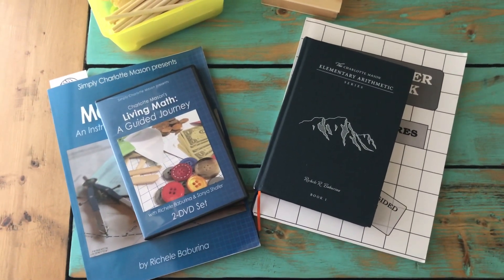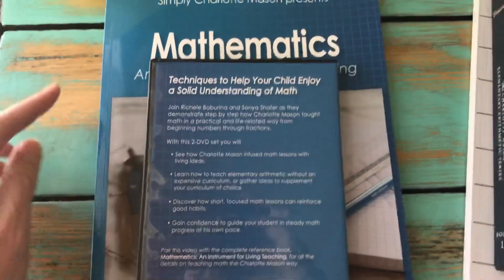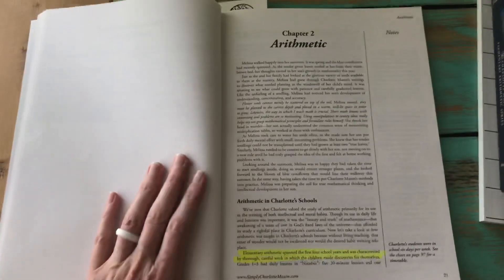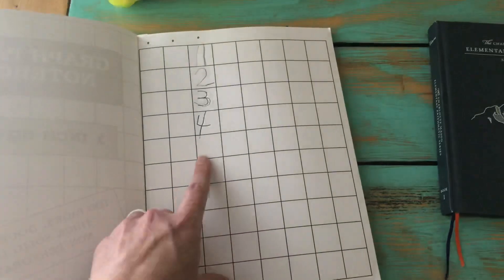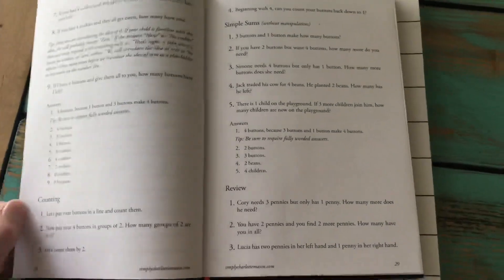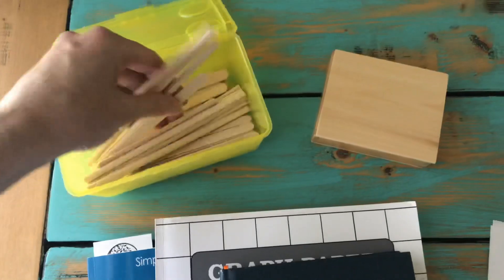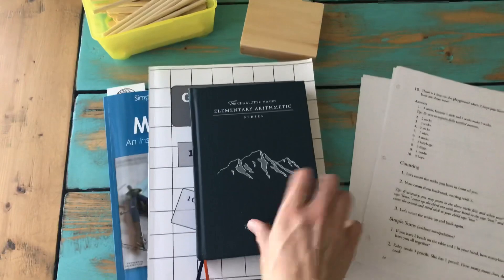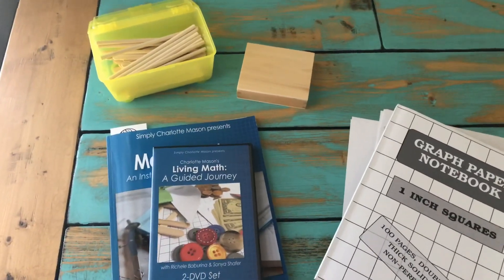Peek Inside: SCM Elementary Arithmetic Series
Another highly requested video giving you an overview of the Elementary Arithmetic Series from Simply Charlotte Mason.
ABOUT ME
Hey! I'm Allison. A former middle school teacher and now homeschooling mama of two. I'm also a second-generation homeschooler, blogger, and author. I like things to be simple, meaningful, and fun, so the resources and methods I share in our eclectic homeschool reflect that philosophy.